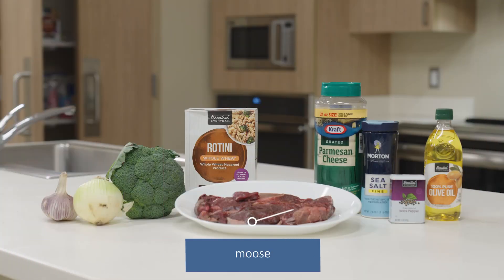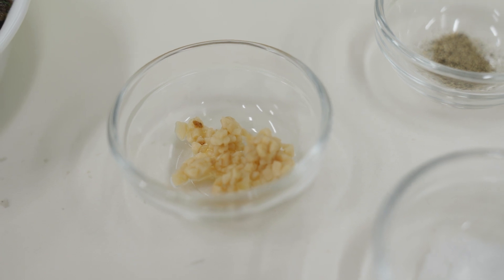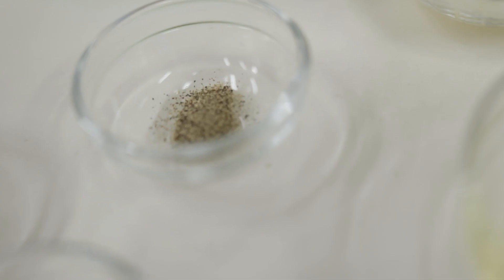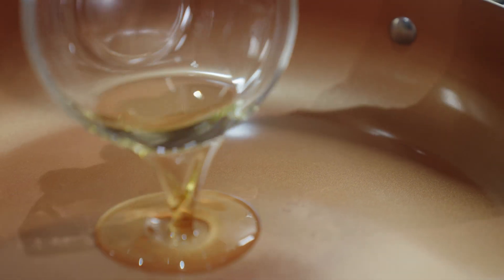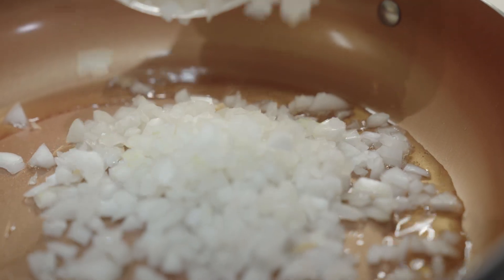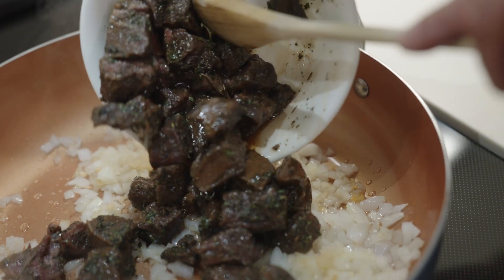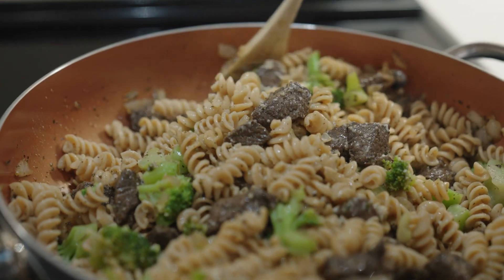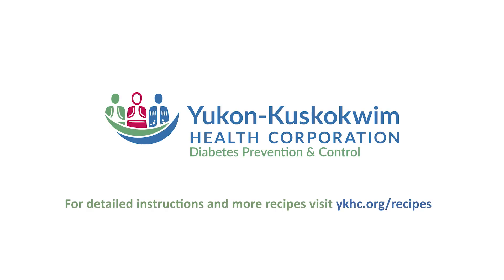Meaty Whole Grain Pasta and Broccoli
INGREDIENTS:
• ½ pound uncooked whole wheat pasta
• 2 tablespoons olive oil
• 1 clove fresh garlic, finely minced
• 1 medium yellow or sweet onion, minced
• 12 oz meat of choice, sliced into bite-sized pieces
• 2 cups broccoli, fresh or frozen, in bite-sized pieces
• 3 ounces Parmesan cheese
• Salt & Pepper (to taste, optional)
PREPARATION:
1. Bring a large pot of salted water to a boil.
2. Cook the pasta according to package directions.
3. During last two minutes of cooking the pasta, add the chopped broccoli to the pasta pot.
4. Drain, saving ¼ cup of the pasta water for later.
5. While pasta is cooking, heat the olive oil in a large skillet over medium heat.
6. When oil begins to shimmer, add the garlic and onion. Cook, stirring occasionally, until just softened, about 2 minutes.
7. Add meat to the skillet, and cook, stirring occasionally, until browned, about 5 minutes.
8. Add the drained pasta, broccoli, and saved pasta water to the skillet with the meat.
9. Stir to combine.
10. Add Parmesan and season with salt and pepper.
NOTES:
• Whole wheat pasta is recommended. Other pasta will work in this recipe.
• Olive oil is one of the healthier oil choices, but other oils/fats may be substituted.
Recipe courtesy of Diabetes Prevention and Control